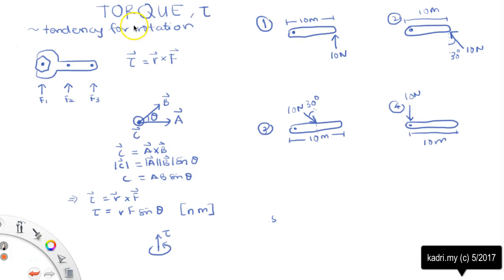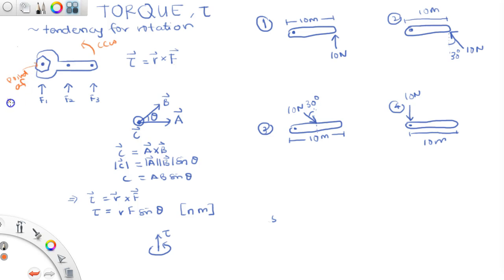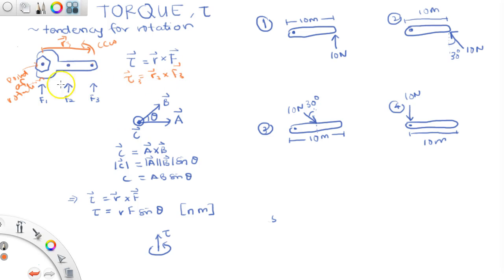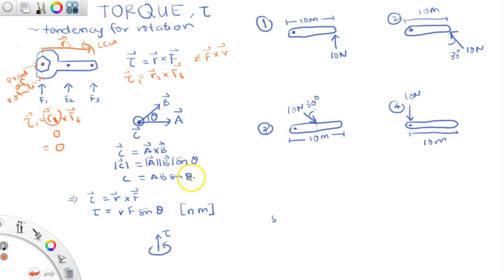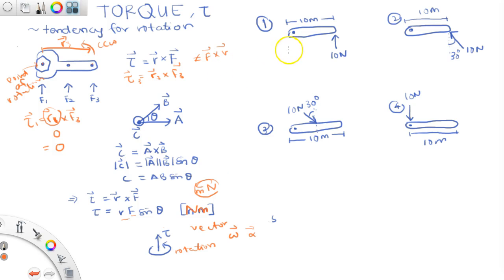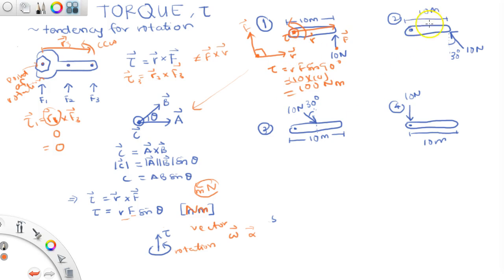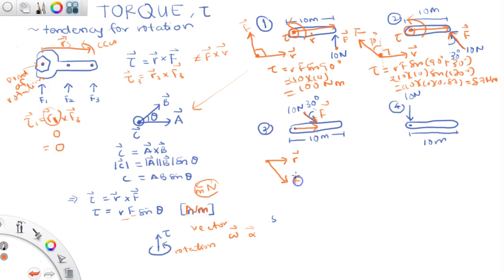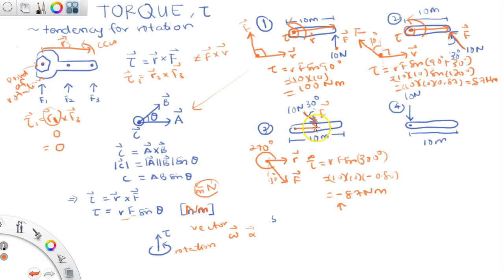Torque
SFT3033 Mechanics at UPSI
Error on Example 3, r=5 m because of half distance from the point of rotation.